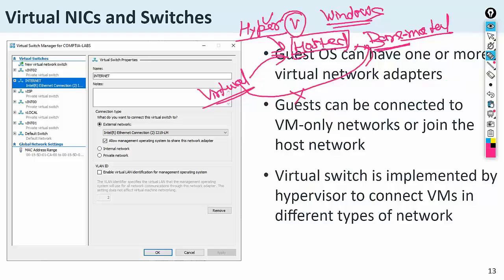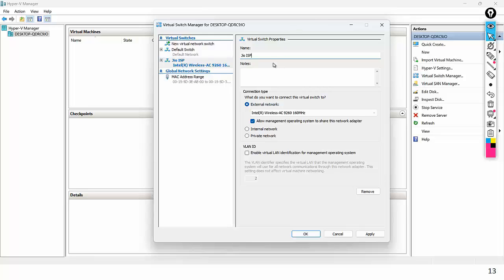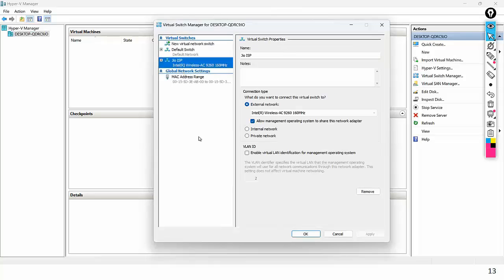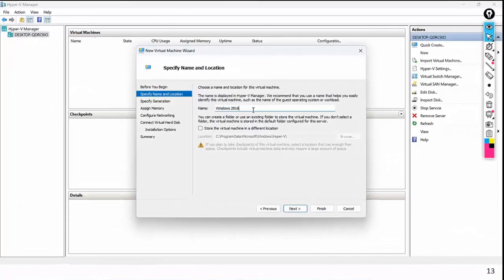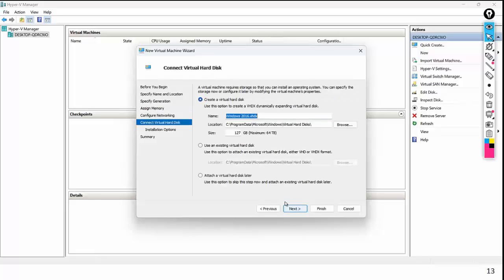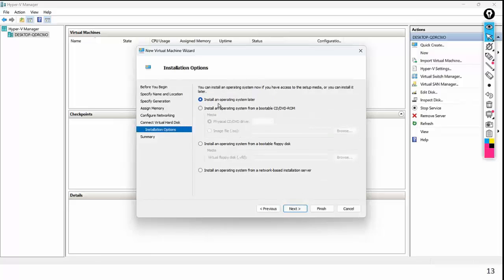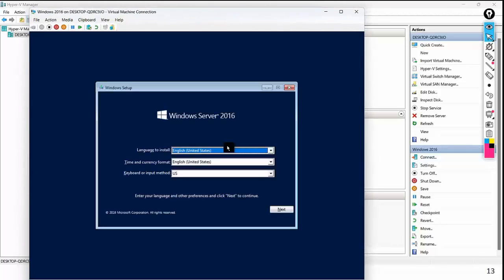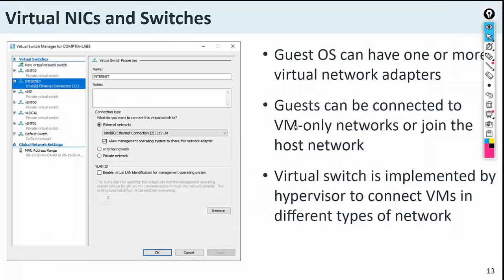20B.3 – Demo: Create Virtual Switch & Virtual Machine | CompTIA Network+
In this CompTIA Network+ (N10-008) hands-on lab, you’ll learn how to:

✅ Create a virtual switch
✅ Set up and configure a virtual machine (VM)
✅ Attach the VM to the virtual switch

This demo helps reinforce Objective 20B.2, focusing on virtual networking and virtualization setup, using tools like VirtualBox, VMware Workstation, or Hyper-V.

🎯 By the end of this video, you'll be able to build isolated and bridged network environments for VM testing and lab simulations.

🔍 What You’ll Do in This Demo
✅ 1. Set Up a Virtual Switch
Choose between:

Internal, External, or Host-Only (based on hypervisor)

Name and manage the virtual switch

Assign network settings

✅ 2. Create a Virtual Machine
Select the OS (e.g., Linux, Windows)

Allocate CPU, RAM, and storage

Connect network adapter to the virtual switch

✅ 3. Test VM-to-VM and VM-to-Host Communication
Use ping, ipconfig, or ifconfig

Confirm MAC/IP assignment

Validate connectivity and switching behavior

📌 Mapped to Network+ Objective 20B.2
"Explain network function virtualization and storage area networks, including their connectors."

Do you Know Our Free Video Series?
CompTIA A+
CompTIA Network+
CompTIA Linux+